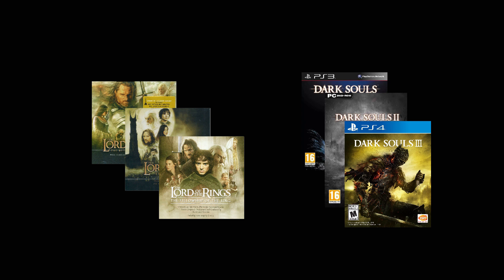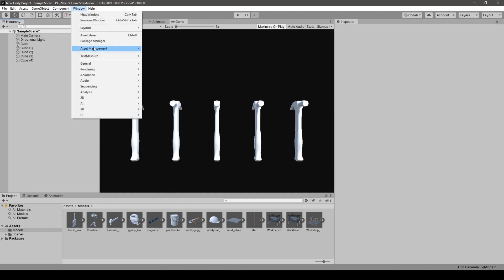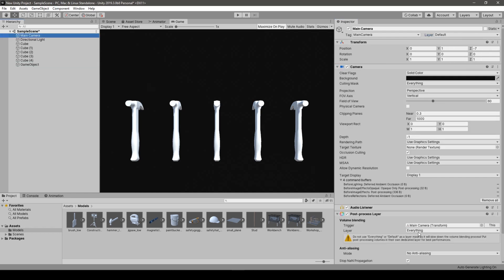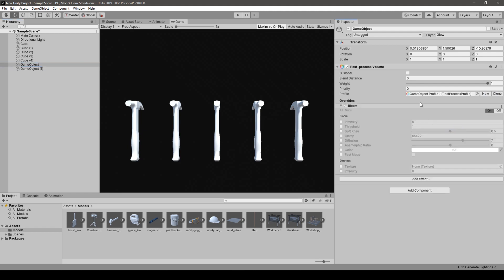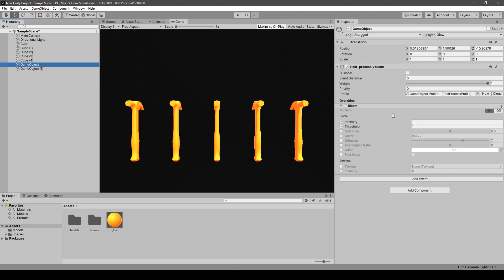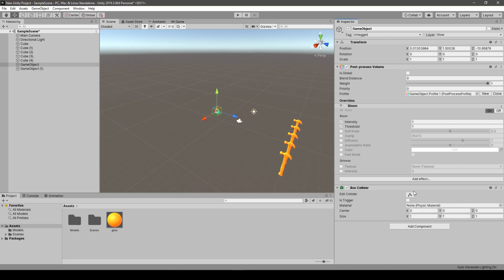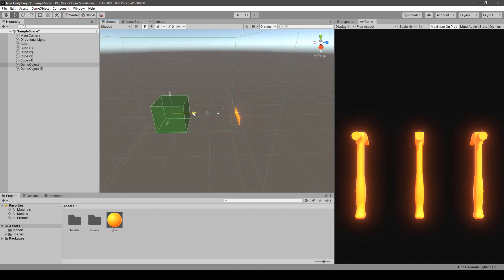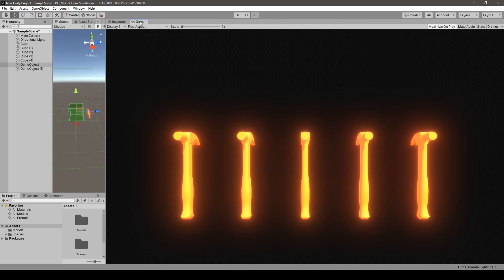THE EASIEST GLOW IN UNITY - TUTORIAL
This glowing effect is cool AF!

Want to talk video games? Come and join GAME DEVils od Discord

So the MK Glow Free is dead... and shader graph is not an option? No worries!
We have to use other method. Using nothing but water, pure willpower and Unity we can achieve cool glowing effect once more.